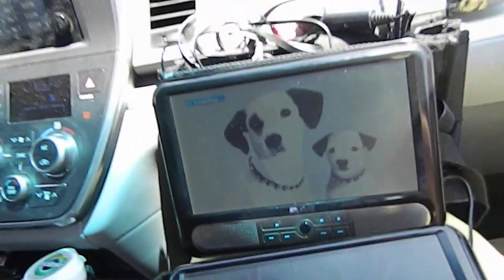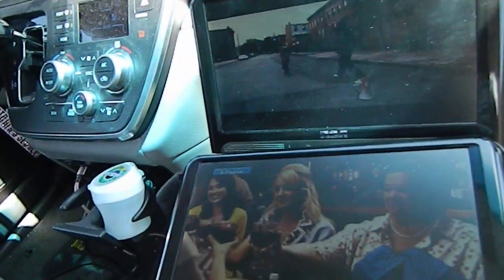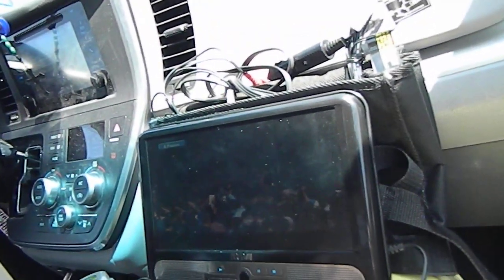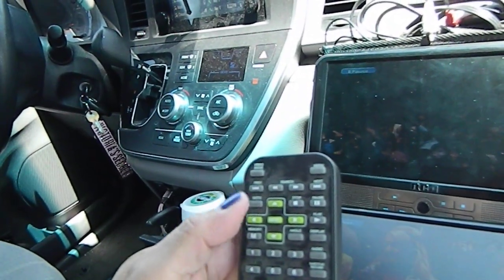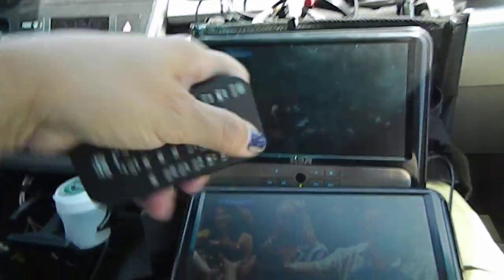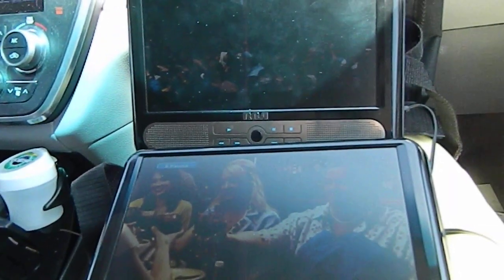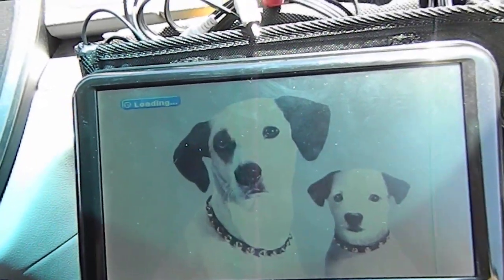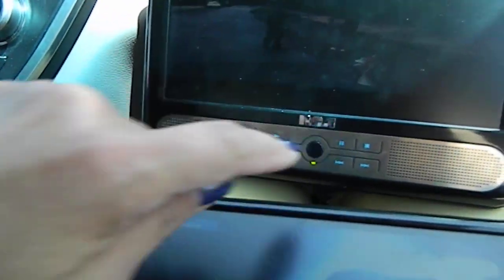RCA DRC6296 Dual Screen Mobile DVD Players With Remotes And Carry Case For Sale Online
For Sale On Ebay, Mercari, and facebook marketplace